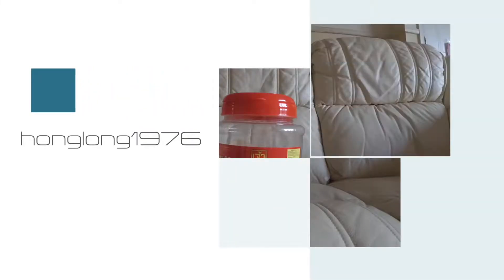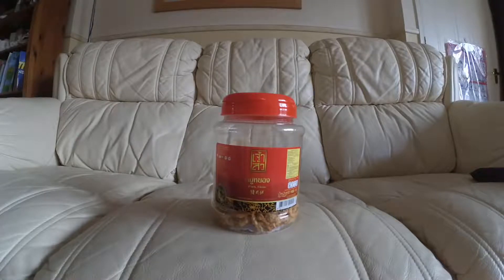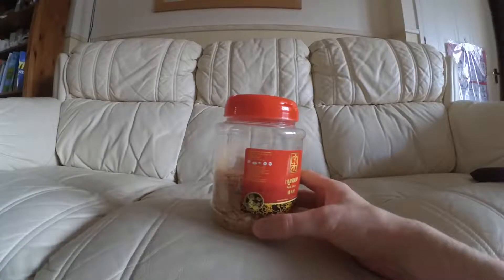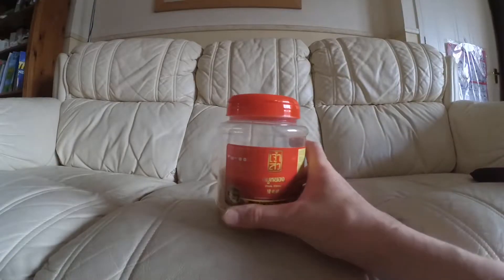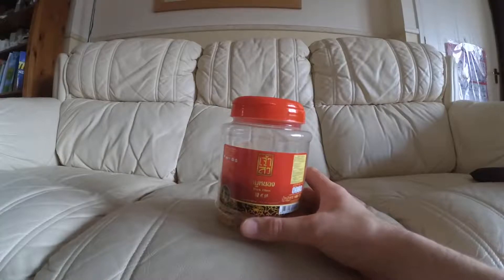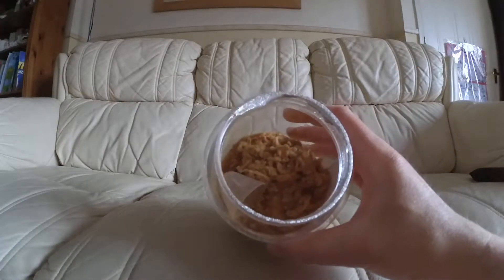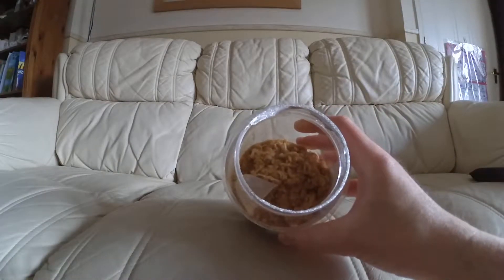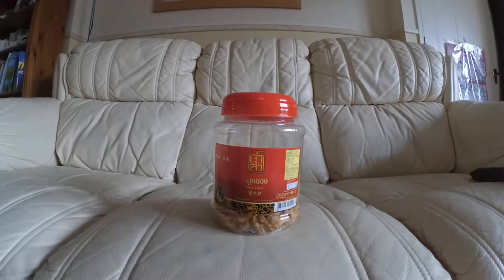British Youtuber tries Pork Floss / 肉鬆 / หมูหยอง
This video is about a British guy tries pork floss / 肉鬆 / หมูหยอง for the first time. See the reaction!

What is pork floss?
Pork floss is made from stewed Pork, soya sauce and sugar. It is a popular food in Chinese cuisine.

Filmed in 1080p60 using a Yi Action Camera.